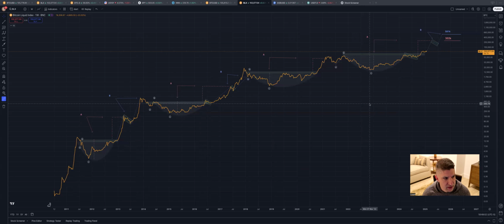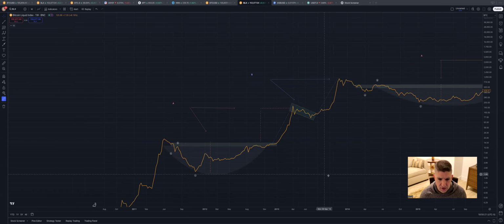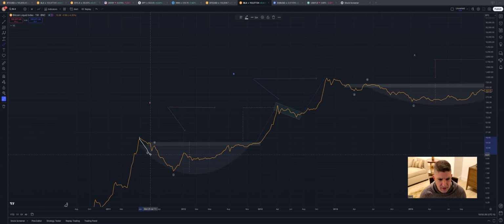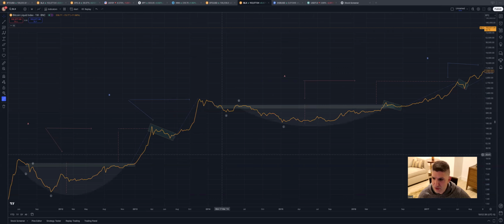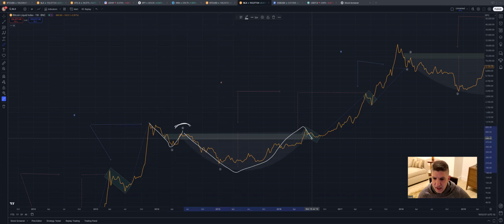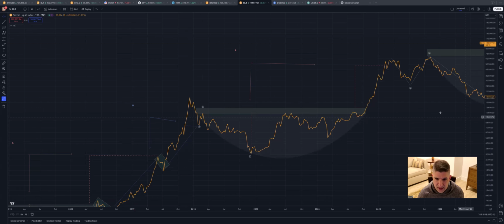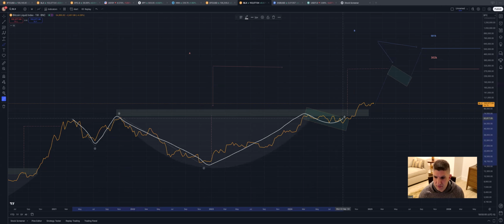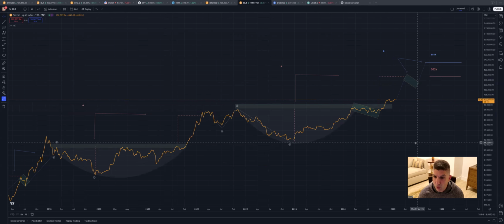More evidence supports a 581K price target than my 300k BTC Forecast